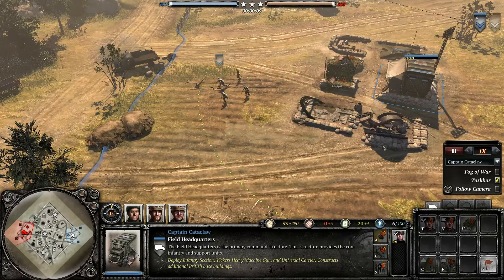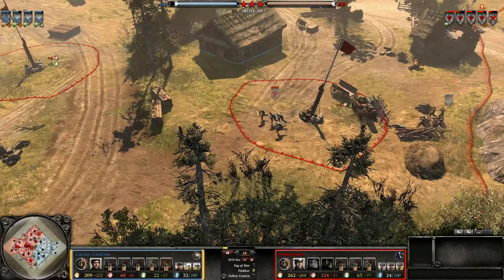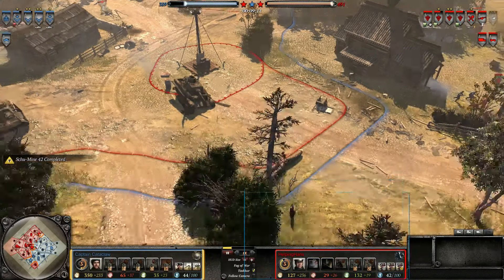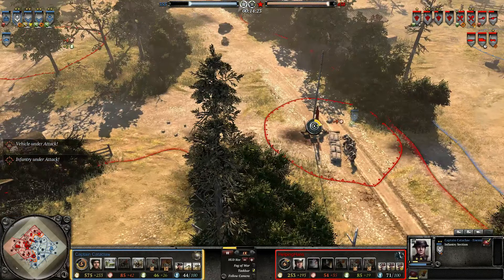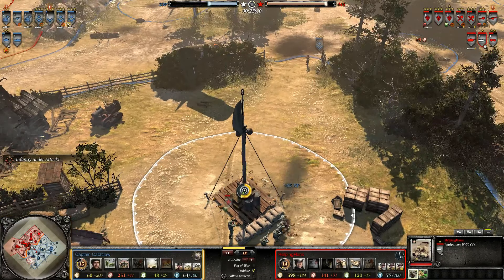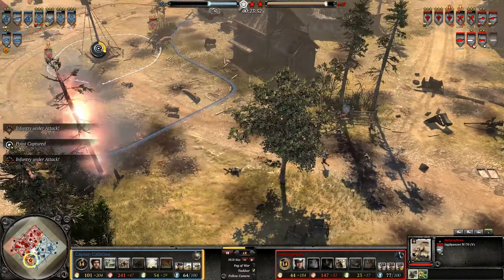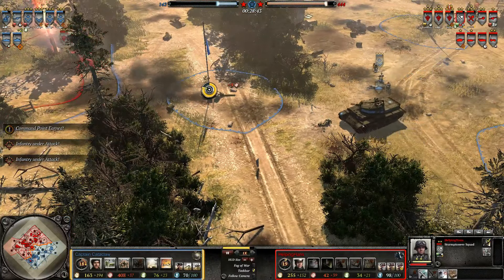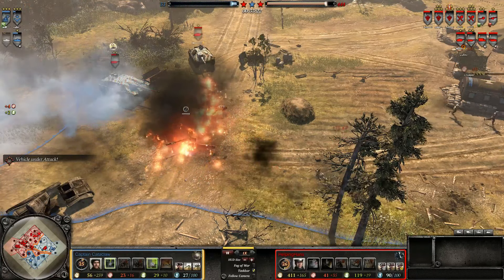Company Of Heroes 2: Captain Cataclaw (British) Vs Helpinghans (Okw)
Grey Goo
Company of Heroes 2
Age of Empires 3
Dawn of War (series)
Starcraft 2

If you would like to request a different RTS please message me about it.